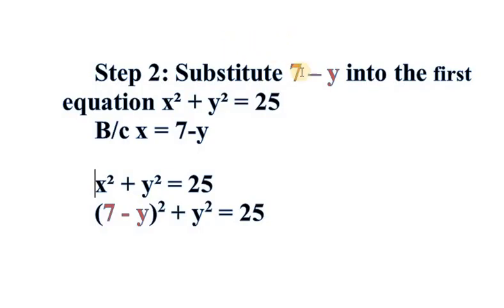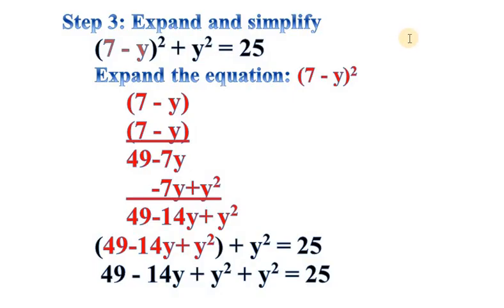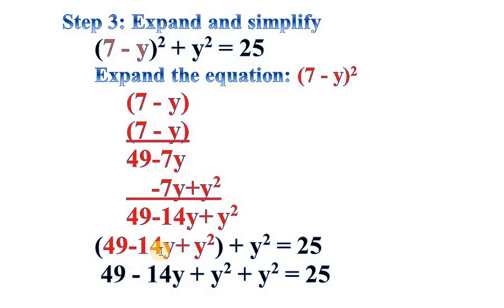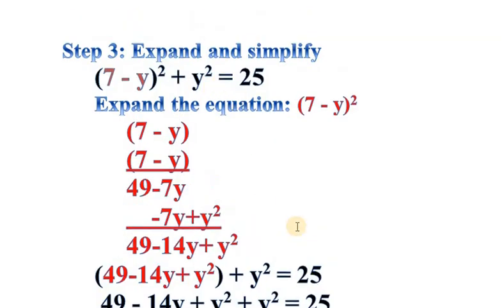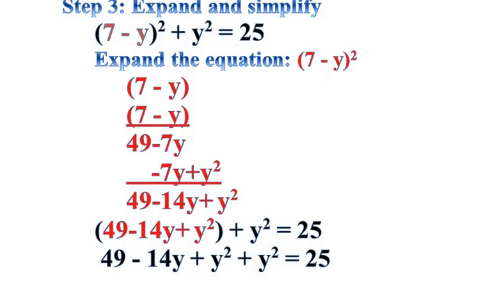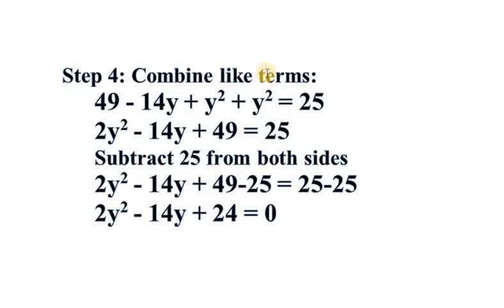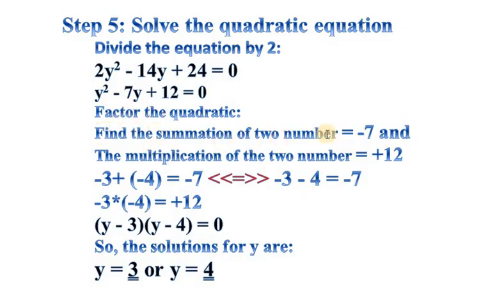ቀላል ግን ብዙ ሰው የማይሰራው ጥያቄ (A simple question that not many people solve it)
BY this You Tube Educational channel, I am going to present different types of lessons; for example Computer Sciences and languages,Civil Engineering, Maths, Accounting, Health and others.So you will earn more.I will also get huge amount of satisfaction.